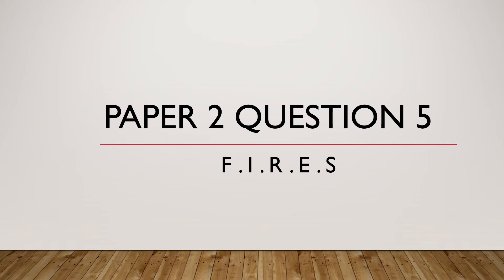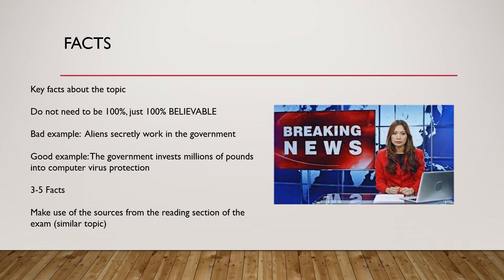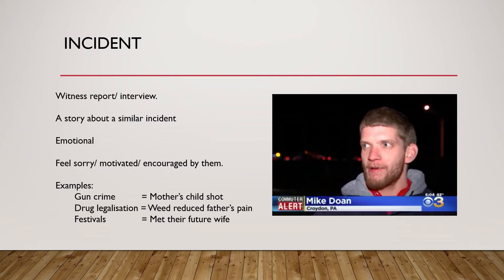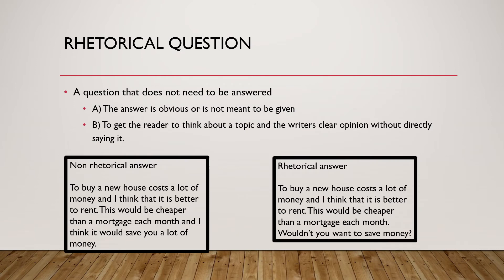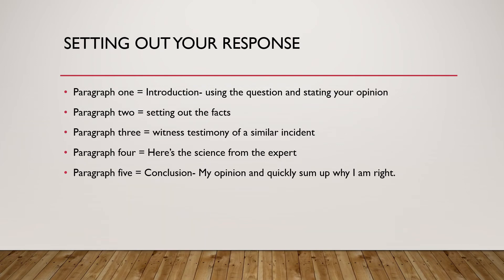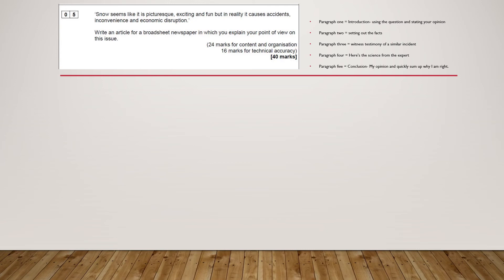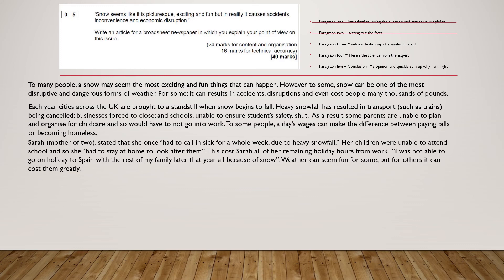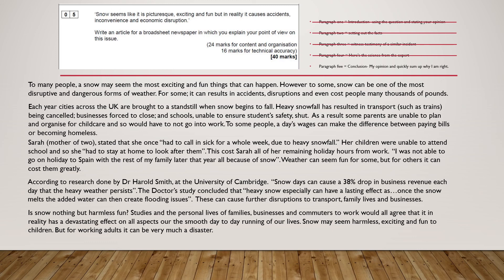Paper 2 Question 5 FIRES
A guide of the FIRES technique to help create the foundations of a good AQA Paper 2 Question 5 answer.